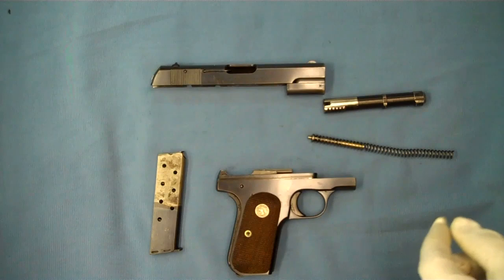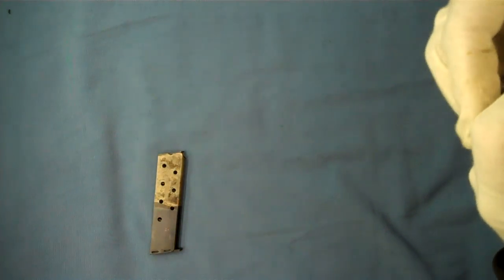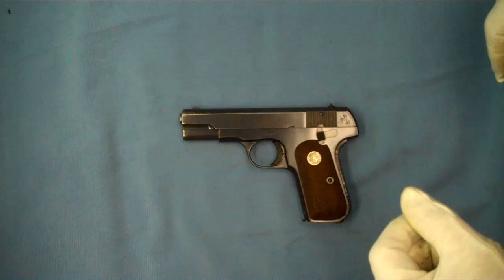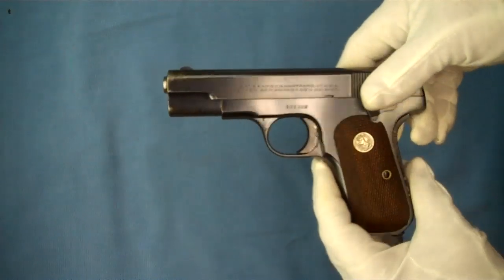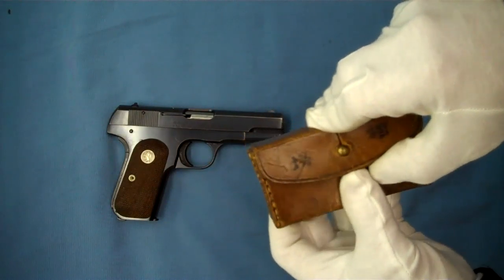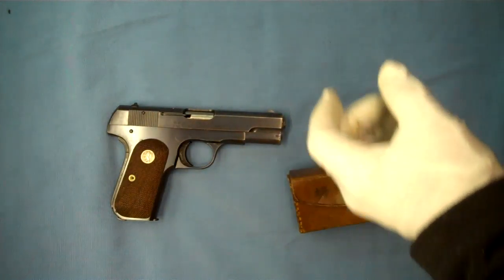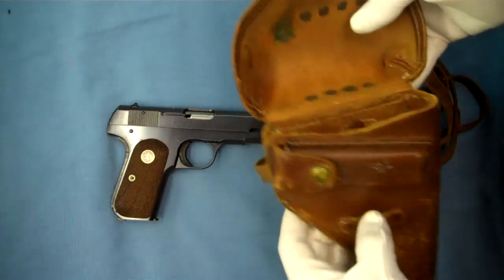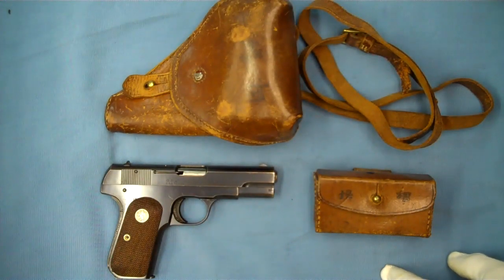WW II Japanese Officer Pistol Colt's 1903 Pocket Hammerless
Captured WW II Japanese Officer Pistol complete with holster and magazine pouch.  This Colt 1903 Pocket Hammerless .32 acp was manufactured in 1939 and was carried as a sidearm during World War Two.